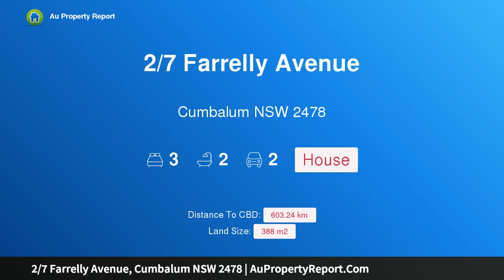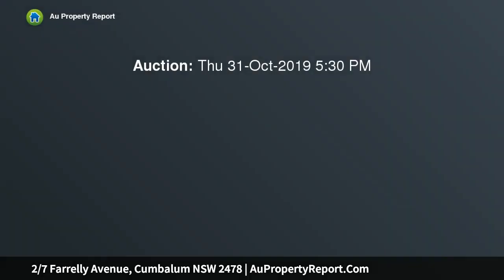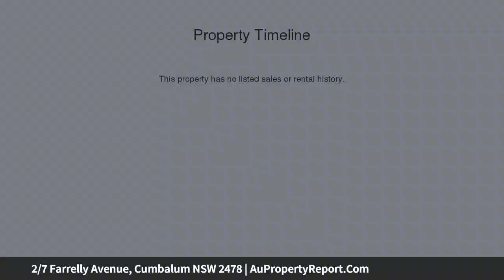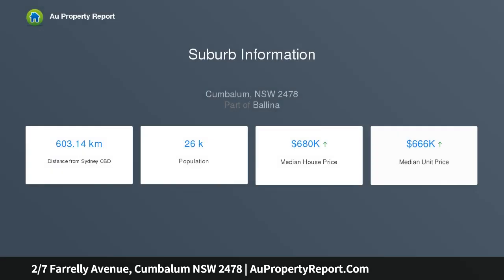2/7 Farrelly Avenue, Cumbalum NSW 2478 | AuPropertyReport.Com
2/7 Farrelly Avenue, Cumbalum NSW 2478
Property Type: house
Bedrooms: 3
Bathrooms: 3
Car Space: 2
Modern home on easy care block